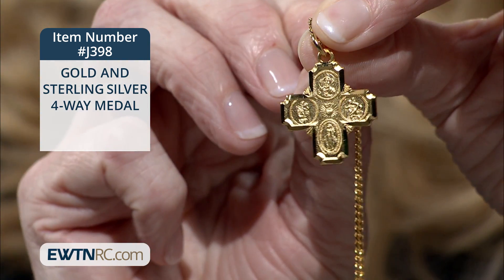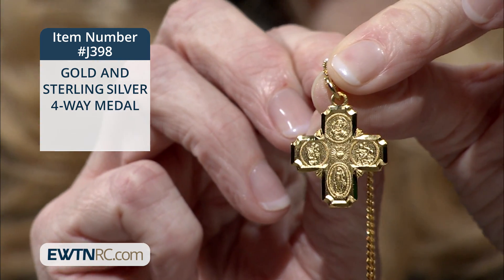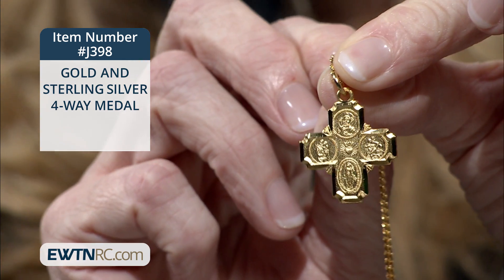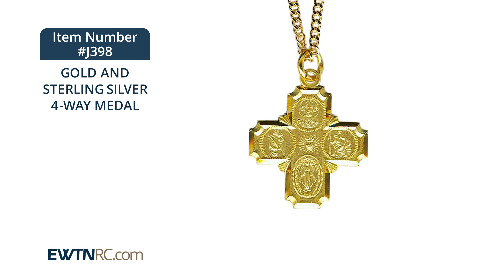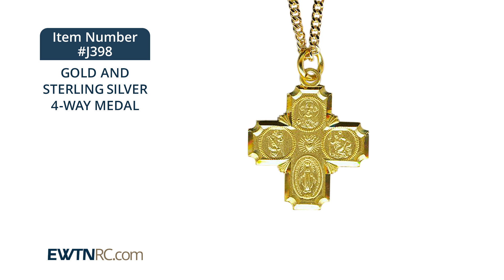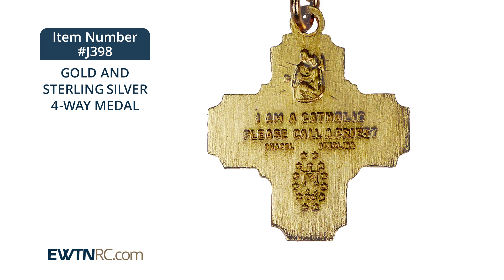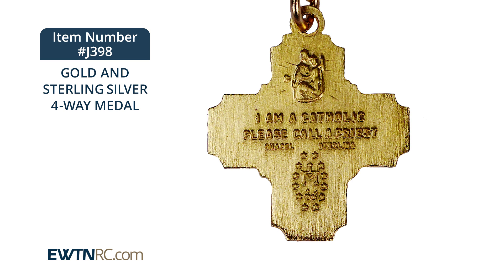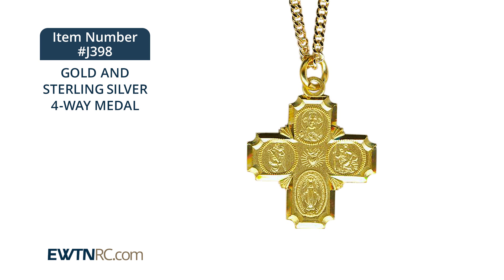J398_GOLD-STERLING SILVER 4-WAY MEDAL